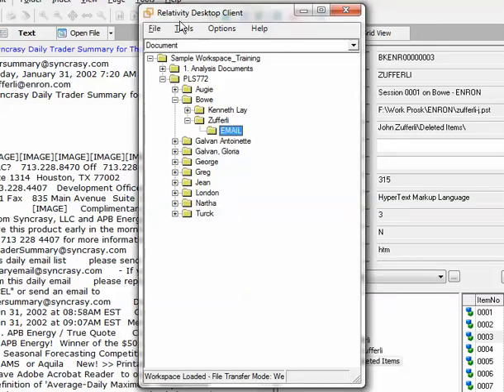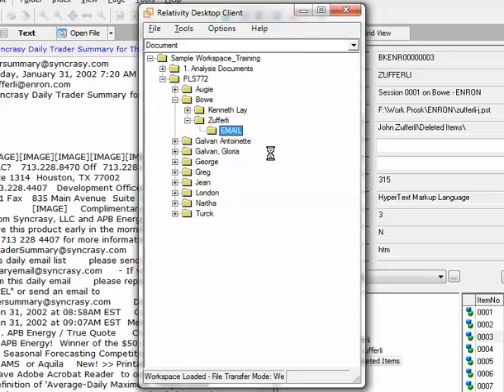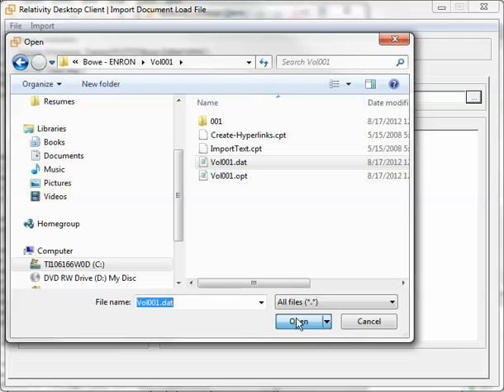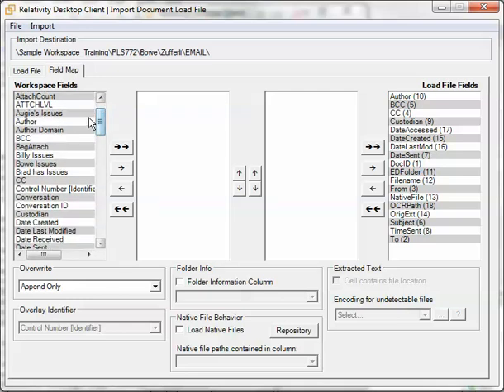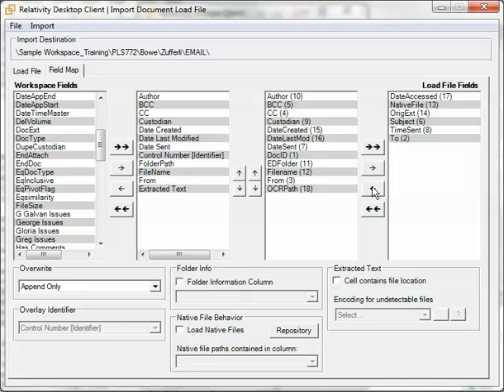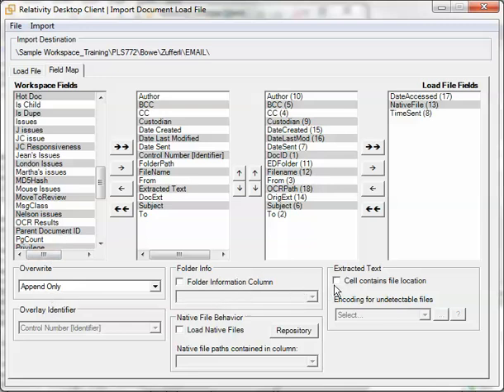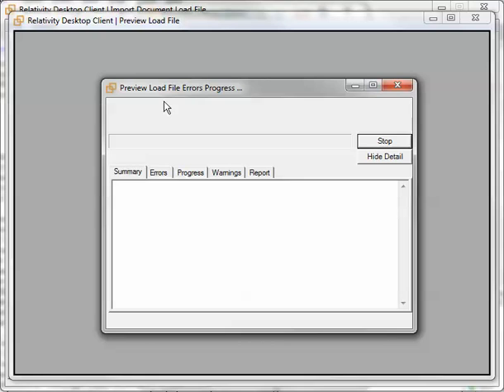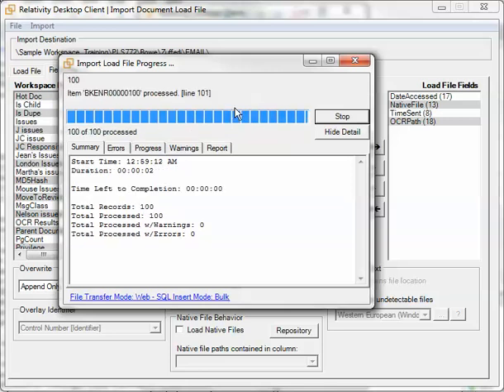P3 - Import into Relativity